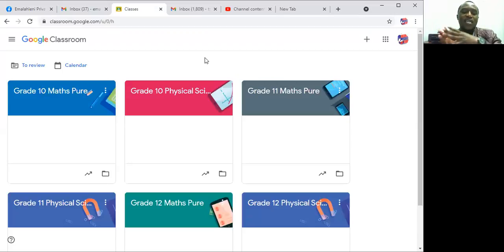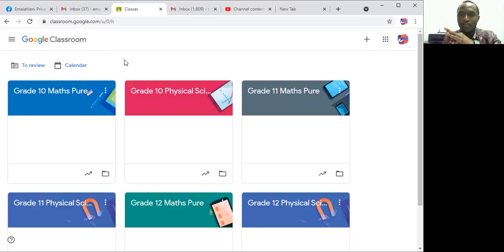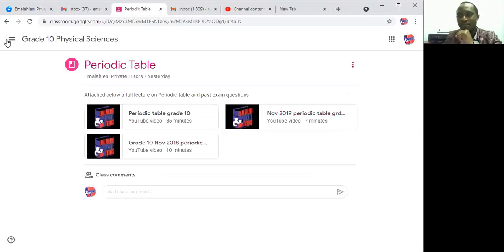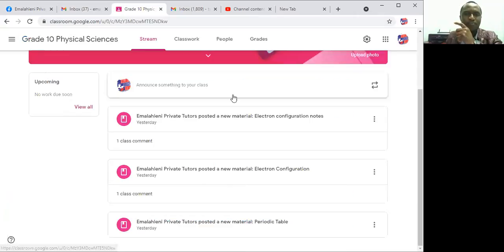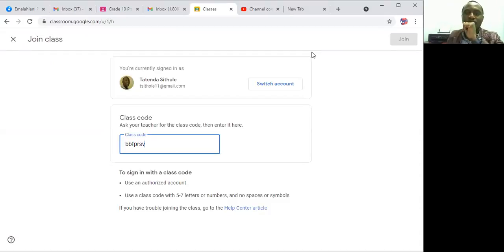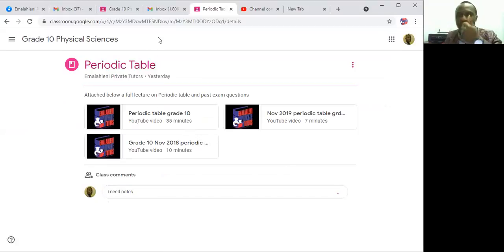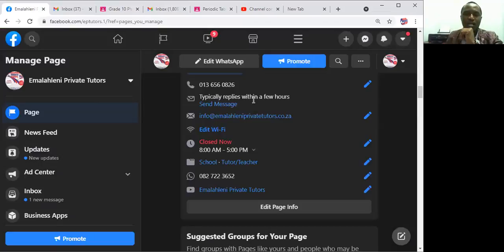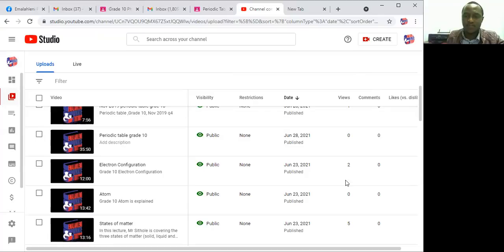Grade 10 12 classroom